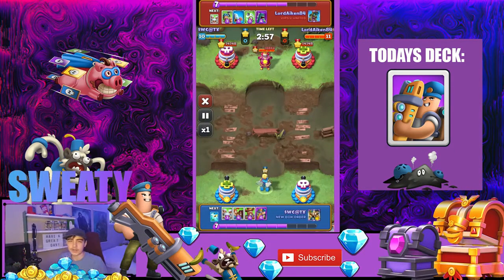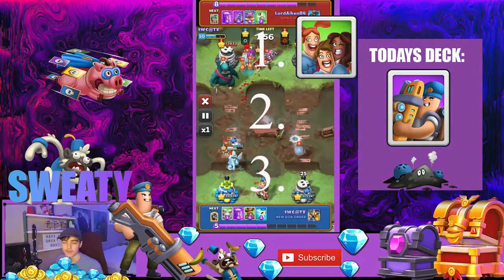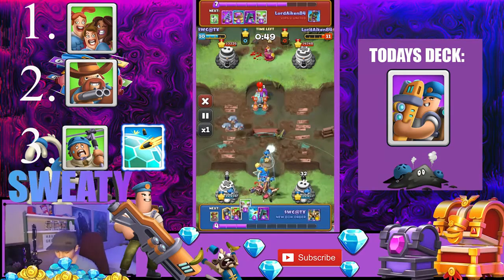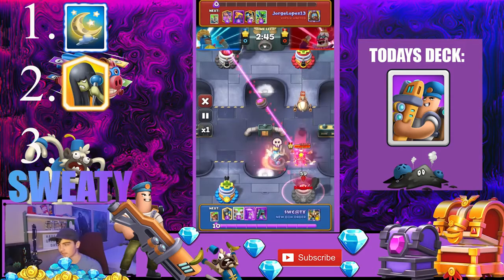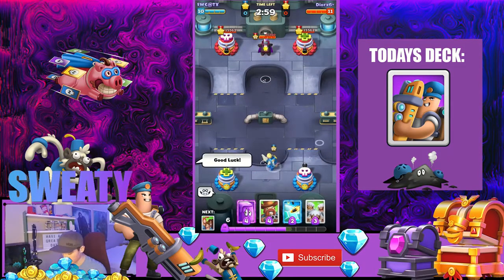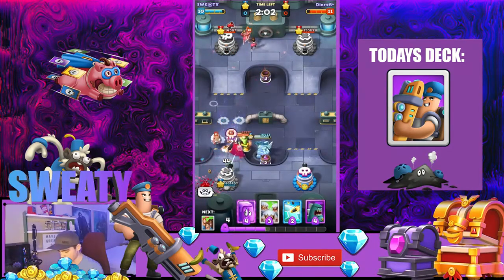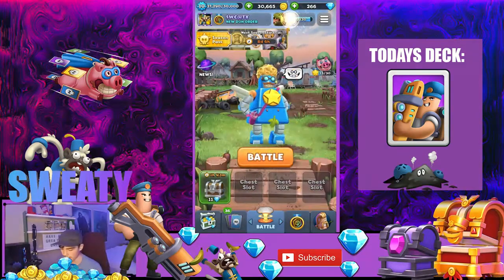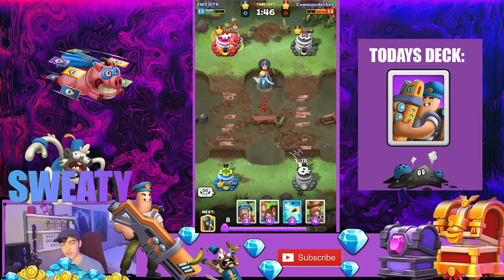HOW TO USE: VAN GUNN! / ✔NEW SERIES✔ /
Hi! In todays video I am starting a new series called "HOW TO USE" I will go over my best views and knowledge on how to use the card and give the 3 best counters and benefiting cards. Please Leave a card in the comments you would like to see next!